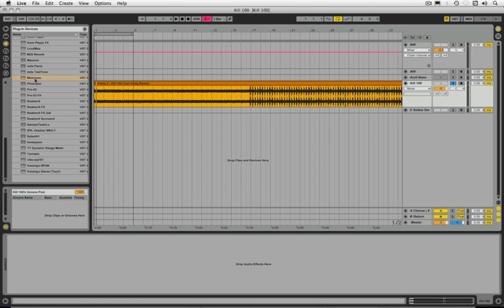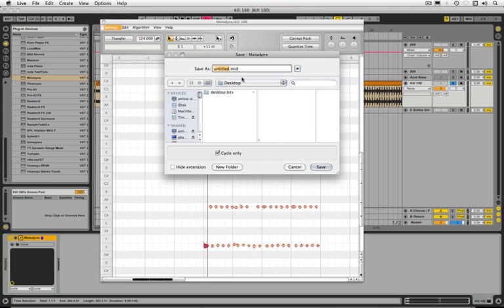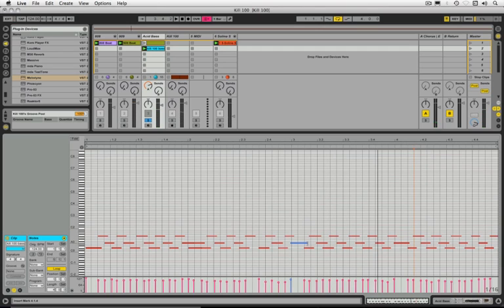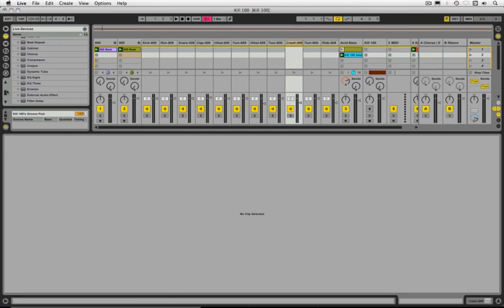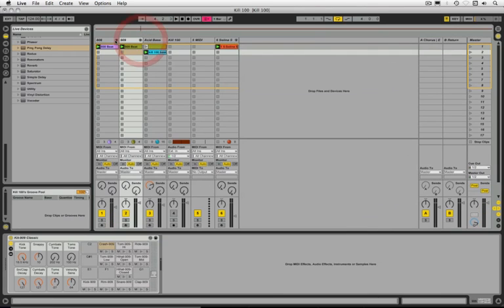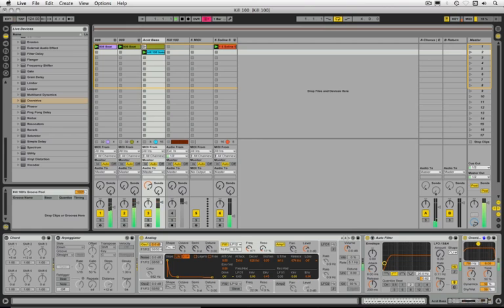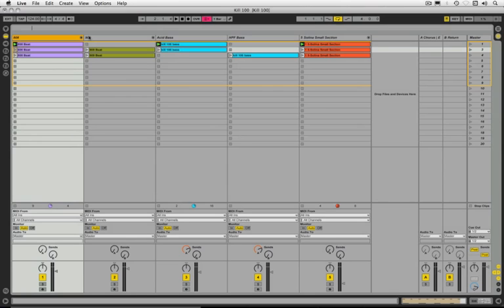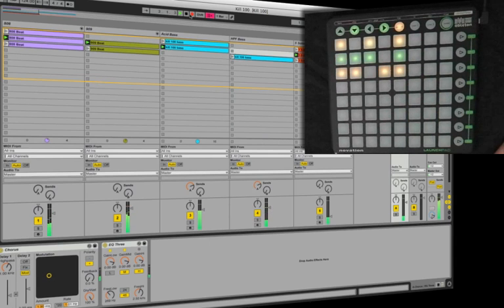Ableton Live & Novation Launchpad Beatmaking (pt2) - Carl Craig (2)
- The next in our series of live beatmaking videos with Danny J Lewis (Defected, Enzyme Black). Each time we ask you what sound or genre you would like to see, then Danny has a go at making it on the fly using Ableton Live and Novation's Launchpad.

This is part 2 of his attempt to re-create Carl Craig's remix of X-press 2 - 'Kill 1000'. He analyses the audio of the original remix in Melodyne and tweaks his own version accordingly. At the end he talks about the importance of referencing changes you make to your tracks with earlier versions; Sometimes, as in this case, you might prefer one of your earlier versions but would not realise it without going through this process.

Be sure to comment either on youtube or our facebook page with your thoughts and questions about the video. Also if you have ideas for the next genre let us know!